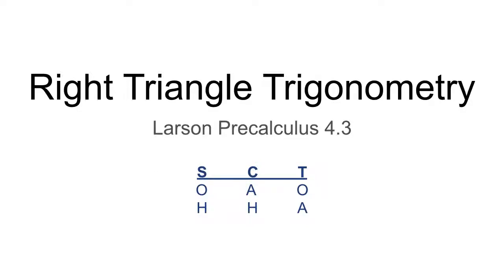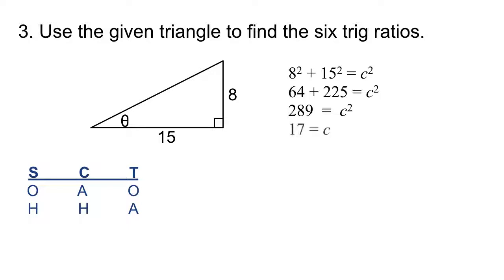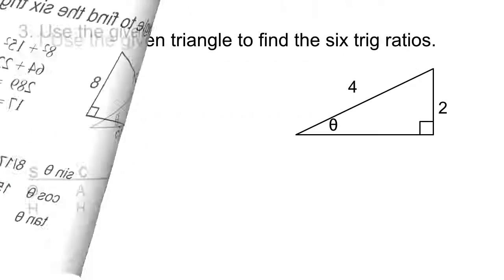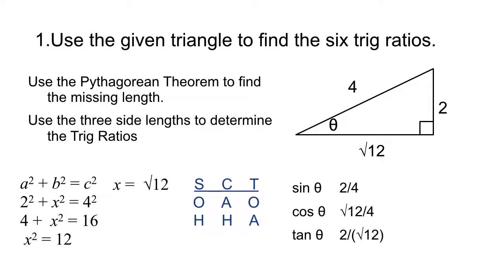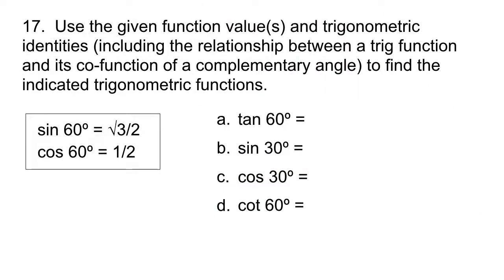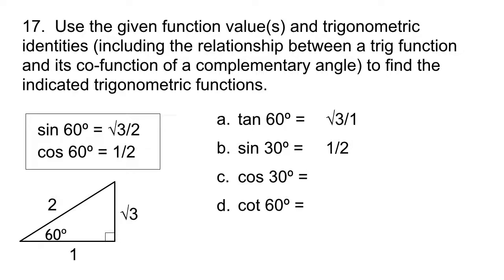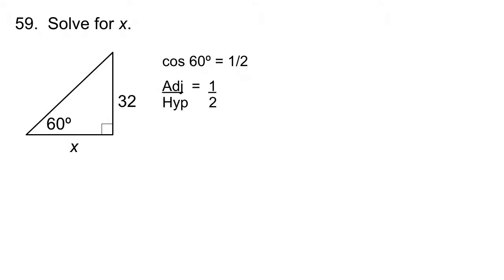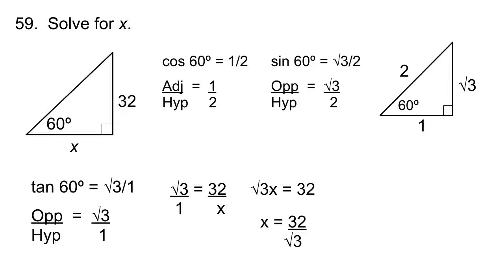Right Triangle Trigonometry